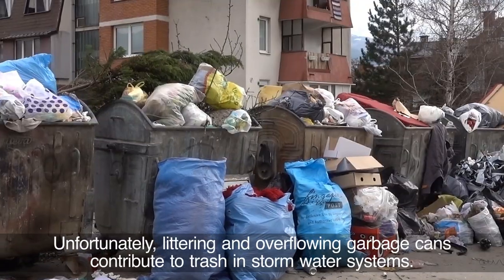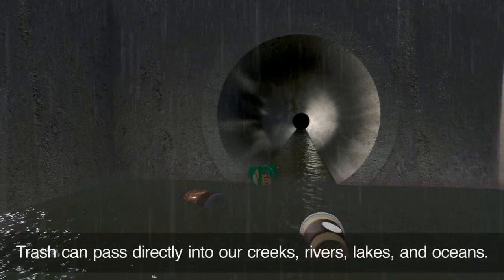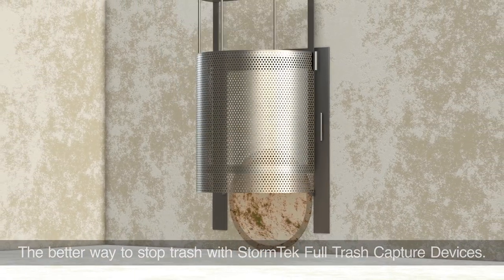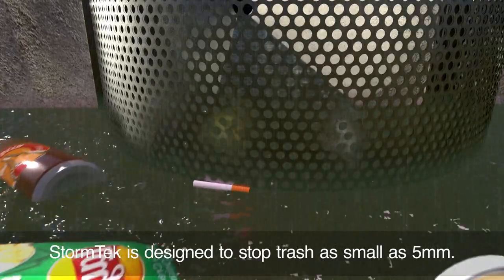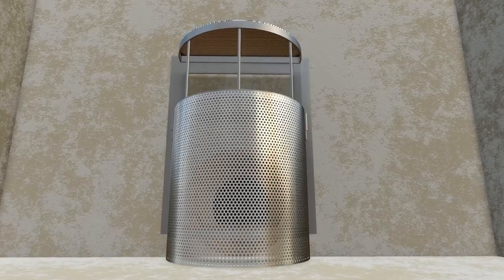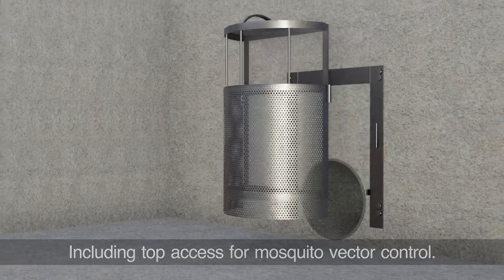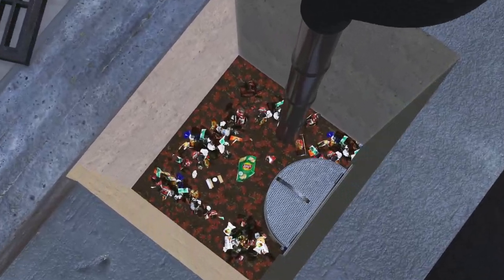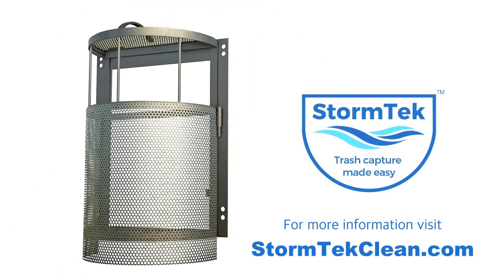StormTek(TM) Full Trash Capture Devices Keep Waterways Clean | Best Connector Pipe Screen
Unfortunately, littering and overflowing garbage cans contribute to trash in stormwater systems. When the rain flows into our drains, the water inevitably carries trash down the drains, under the streets, and into our creeks, rivers, lakes and oceans.

But there is a better way. StormTek full trash capture devices stop and prevent trash, even as small as a cigarette butt, from progressing through stormwater systems.

StormTek is designed to fit into your existing infrastructure. StormTek connector pipe screens are customized to fit most outflow pipe sizes. They are built to last decades and surpass rigorous state and federal regulations, including access for mosquito vector control.

In addition to meeting compliance regulations, StormTek devices are easy to measure, install and maintain. Removing debris and trash, and cleaning the device, is easy while using standard stormwater system cleaning equipment. How clean is that water? It is StormTek clean. To learn more about StormTek, visit StormTekClean.com.